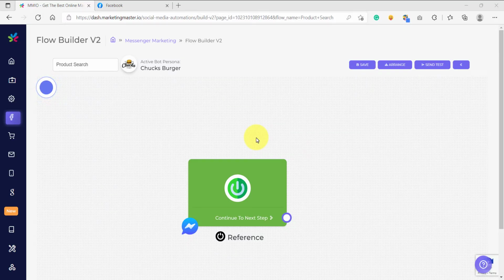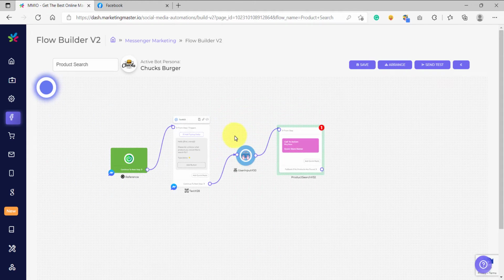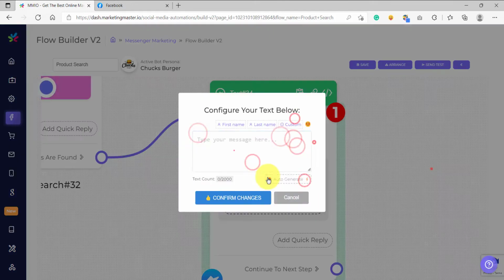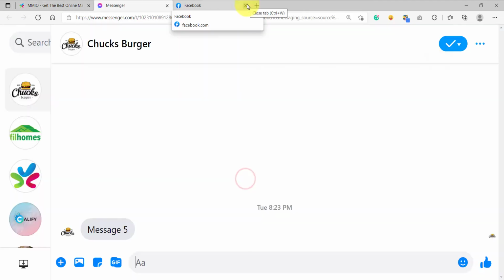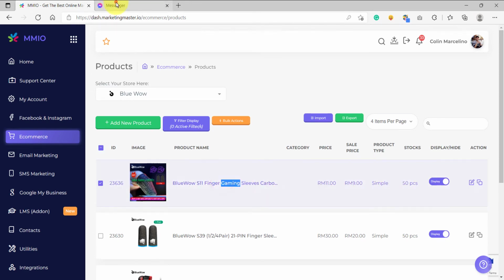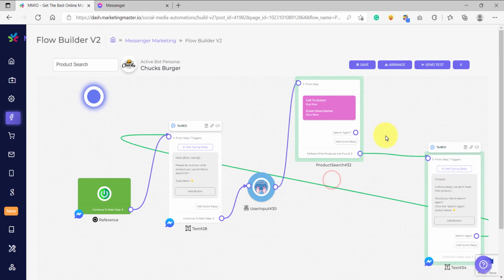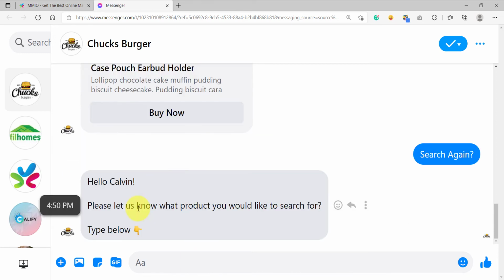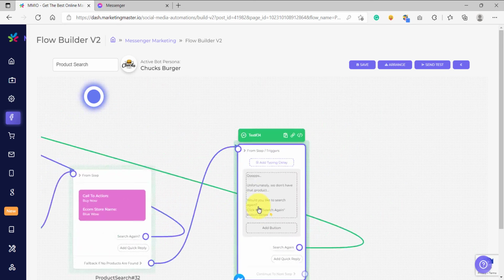Product Search and User input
In this video, you will learn how to use the product search element in your chatbot flow. The product search element can be used if you want your customers to search for your product using your chatbot. In order for the product search element to work, you will need to create an e-commerce store inside of Marketing Master I.O. The product search element will prompt the user for an e-commerce store, and then will allow the user to search for a product. If no products are found, the product search element will send a message to the user prompting them to search again.